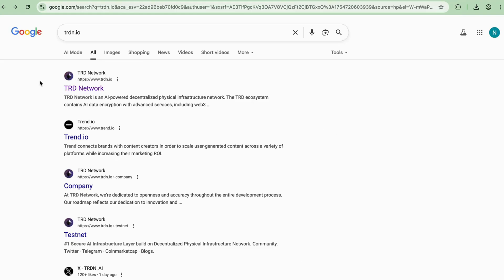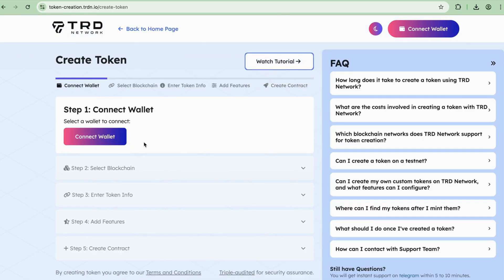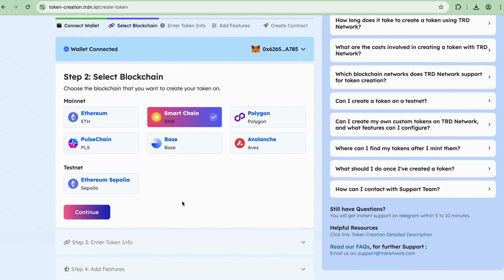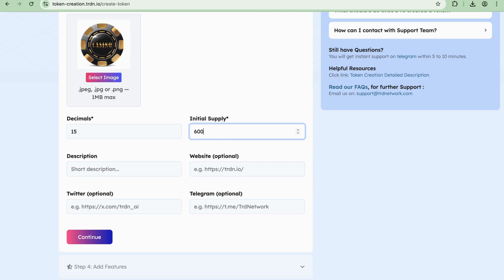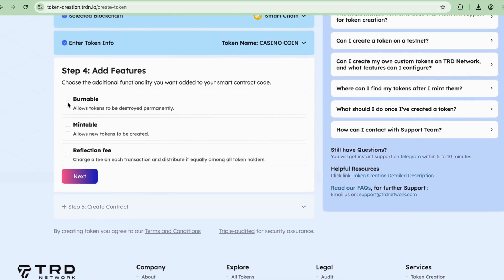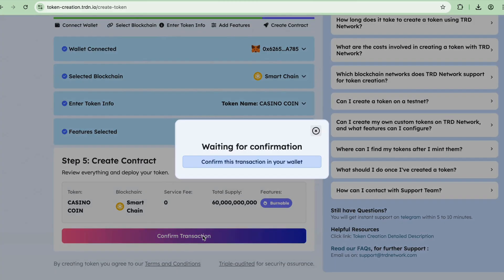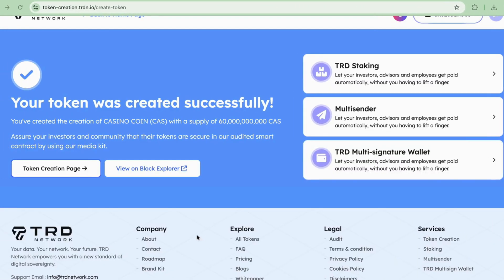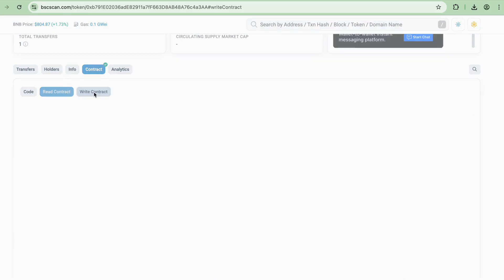How to create a token on TRD Network in just One Minute!!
In this video, we will tell you the process of creating burnable token using BNB chain on TRD Network.

Getting started

👉Connecting your wallet to TRD Network
👉Choosing a blockchain
👉Entering your token information
👉Adding additional features Burning, Minting or Reflection to your token we choose Burning.
👉Review your token details and function
👉Confirm the transaction
👉Viewing your newly created token on Bscscan and check functions.

To create your own token, please visit TRD Network trdn.io